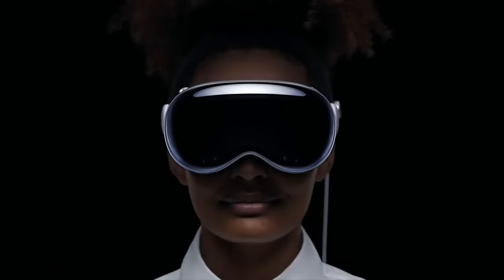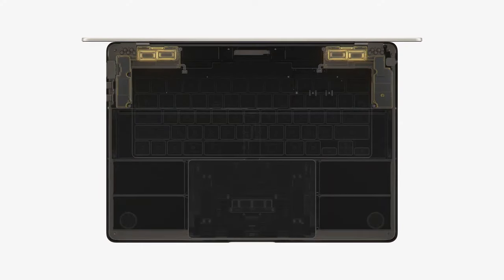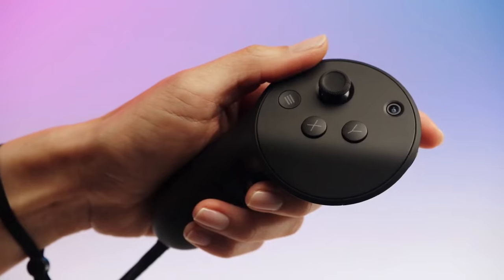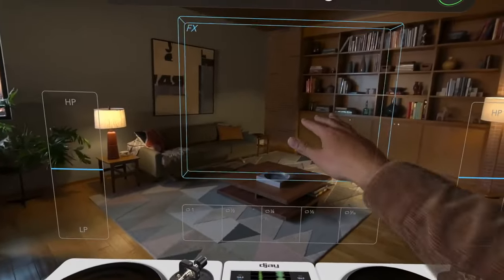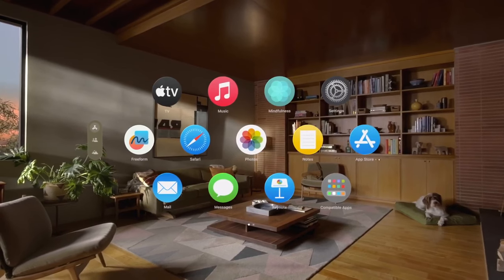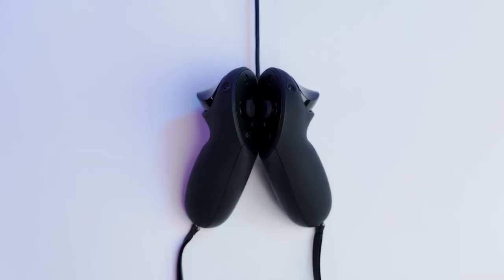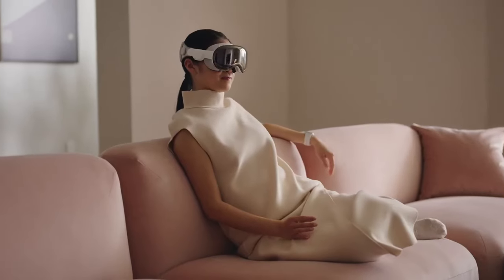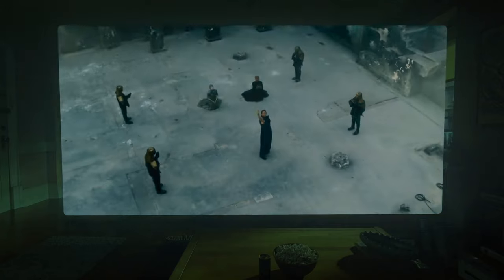Apple Vision Pro - The Future of Computing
Dive into the future of mixed reality with the Apple Vision Pro! This AR/VR headset offers a dual M2 & R1 chip setup, 4K resolution, and innovative hand & voice controls! 😮🙌 Don't miss out on the next big thing in tech! Get your early look here! 🚀👀

- Me and son's gaming channel, Generation Gap

Timestamps :
00:00 | Intro
00:58 | What is it?
03:43 | What is the technology?
08:31 | What can you use this for?
10:22 | Battery life?
11:39 | Who is this for?
12:47 | Outro